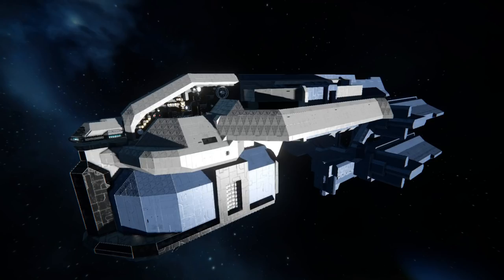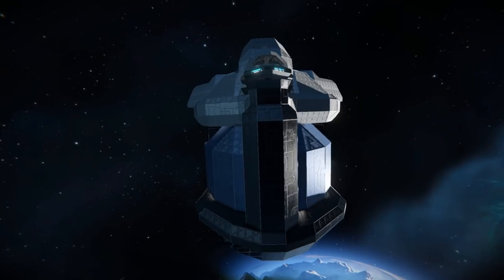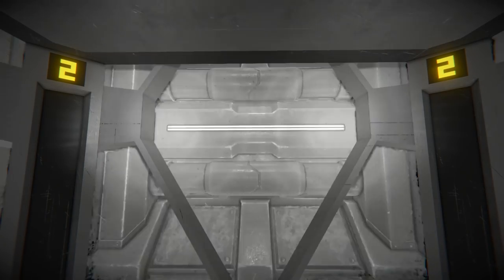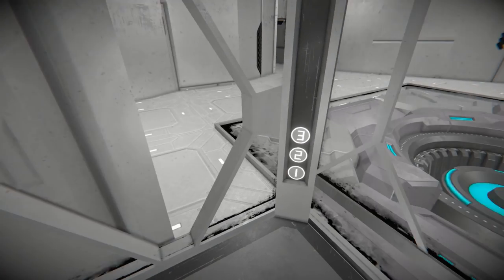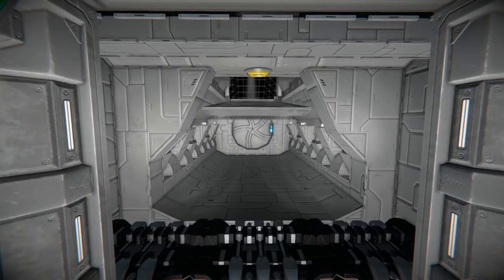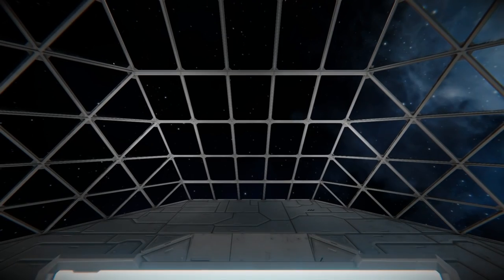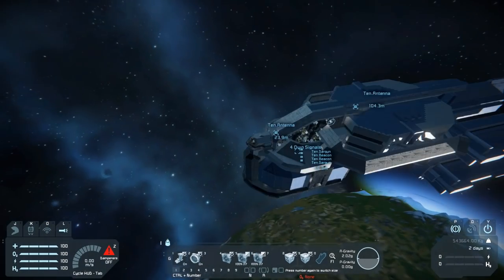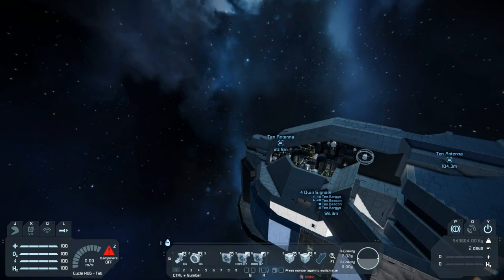Space Engineers Inspiration - E195: Warframe: Orbiter, Camel Base, & The Arc Cruiseliner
This Episode's Links:
0:12 - Warframe: Orbiter and Liset (heavily modded) by Makuta Nazo

18:40 - Camel (civil mobile base) by krimwand

30:58 - The Arc, Cruiseliner by MyLord